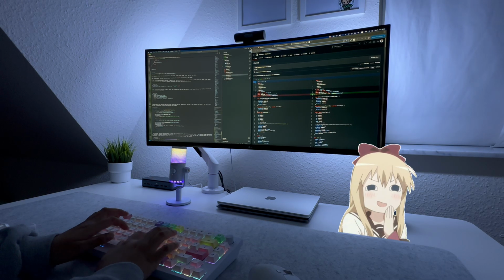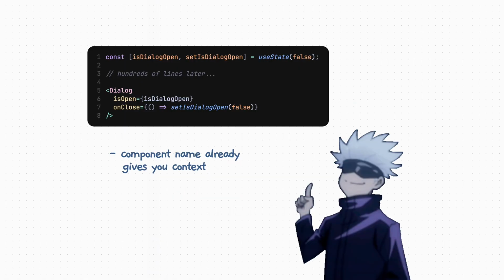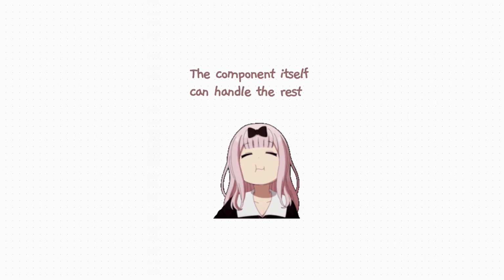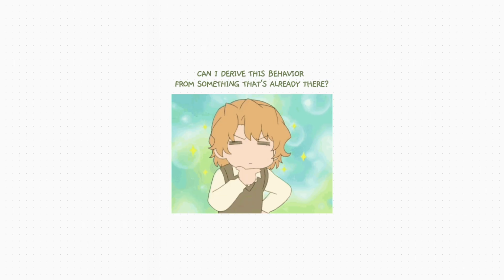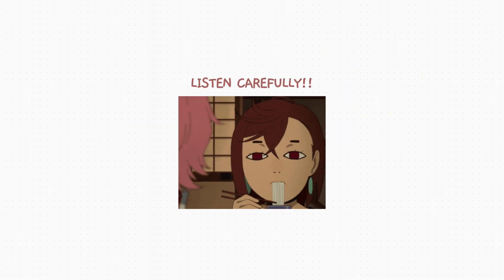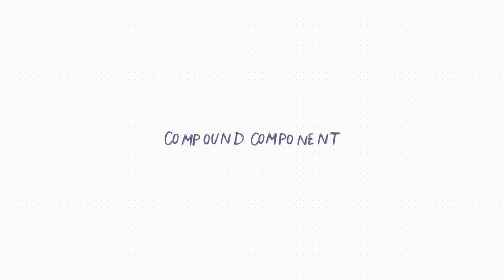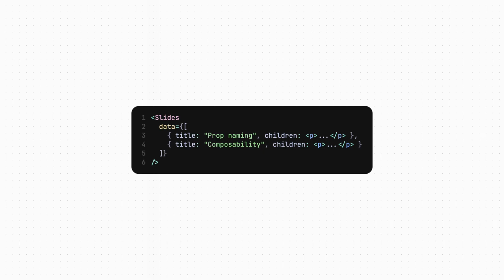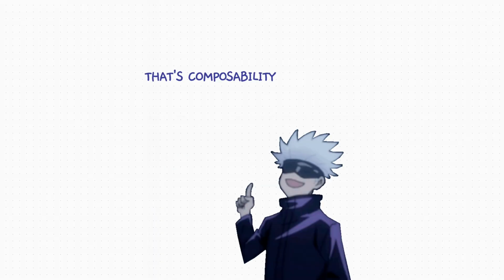How To Write Better React Components (No More Chaos)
Learn to code. Build projects.

🎥 In this video, I’ll show you:
— How to name props the smart way
— Why enum props beat booleans
— What composability actually means (and why it matters)

These are the React patterns I actually use in real projects and they’ve helped me write cleaner, faster, more scalable components.

🌱 CONNECT
↘︎   / mirayatech
↘︎   / mirayatech
Newsletter:

⏱ TIMESTAMPS
0:00 – Intro
0:25 – The problem with verbose prop names
1:25 – Contextual naming tips
1:48 – Replacing boolean props with derived logic
2:40 – Why enum props are safer
3:50 – Composability explained with real examples
5:37 – Final thoughts